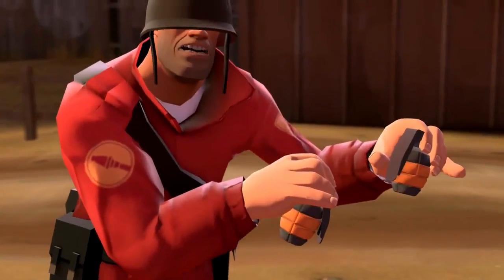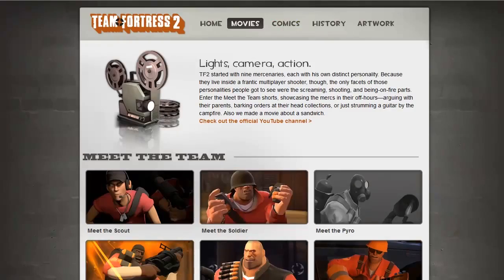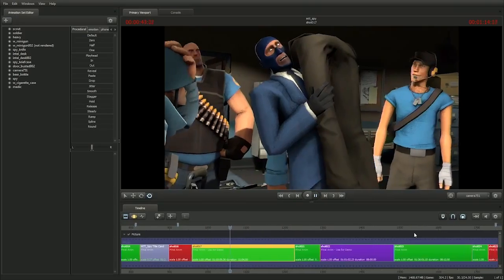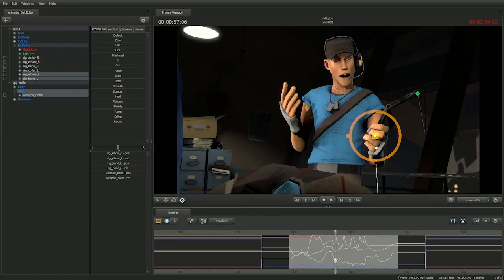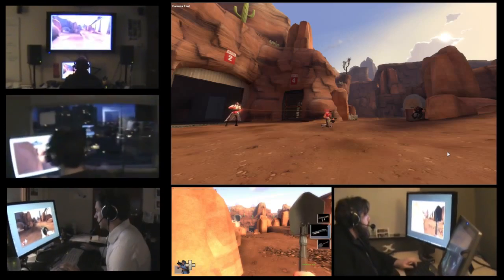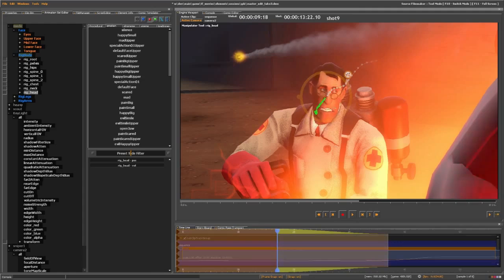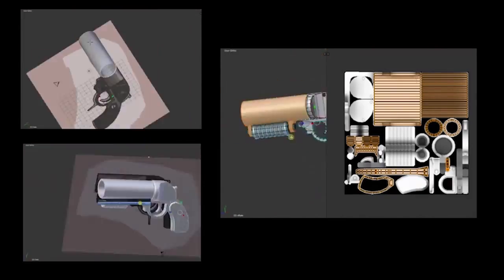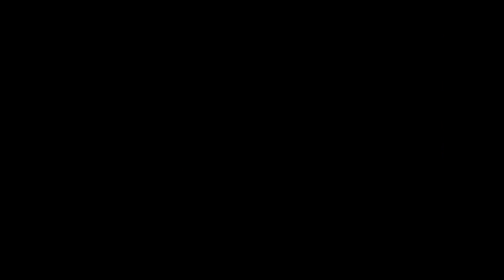Source Filmmaker 簡介 [中文字幕]